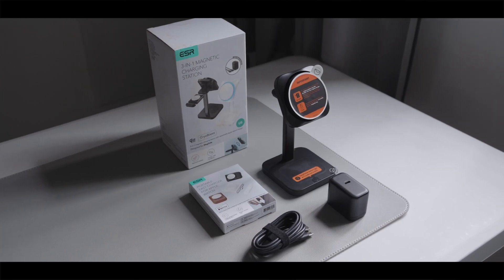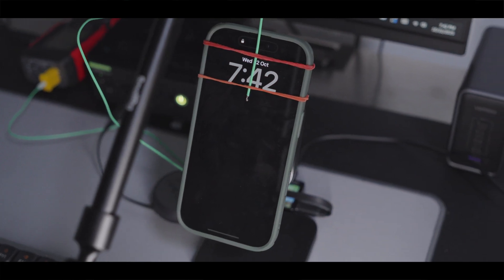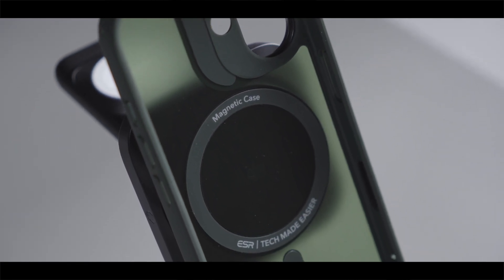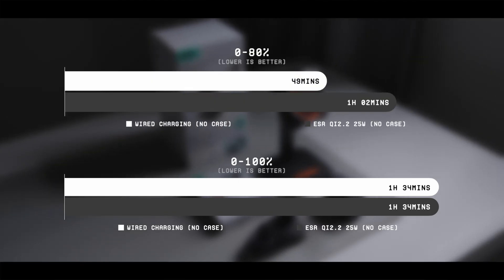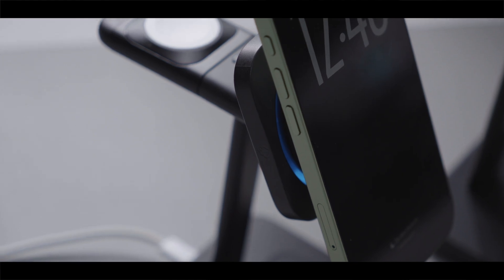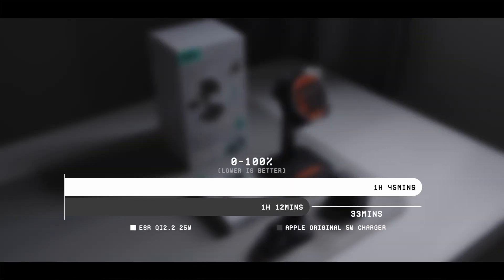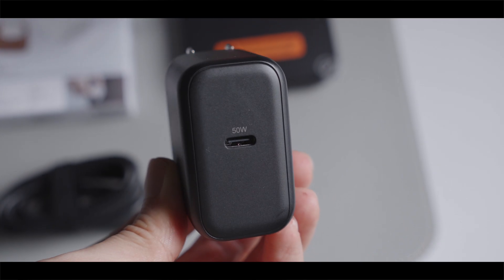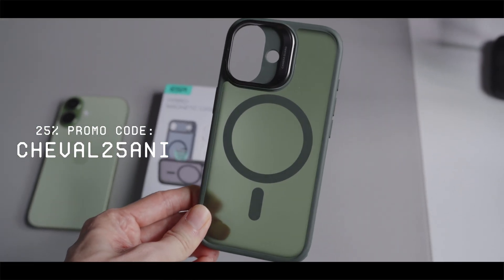They Fixed It! - ESR Qi2.2 25W Charging Station Review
1. ESR Qi2.2 25W 3-in-1 Charger with Cryoboost Technology

2. ESR Classic Hybrid iPhone Case with Stash Stand

Chapters
00:00 Intro
00:29 Phone charging - without phone case
01:11 Phone charging - with phone case
02:39 Phone charging - vs previous version
03:21 Phone charging - vs wired charging
04:02 Cooling intensity
05:02 Apple watch charging - vs previous version
05:32 Apple watch charging - vs Apple original 5W charger
06:05 Design
06:41 Accessories
07:03 Verdict